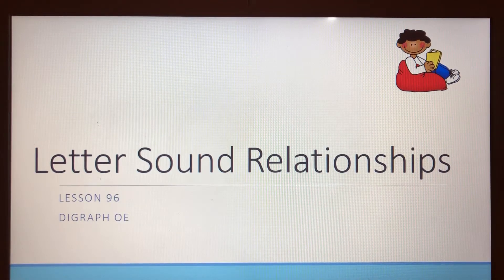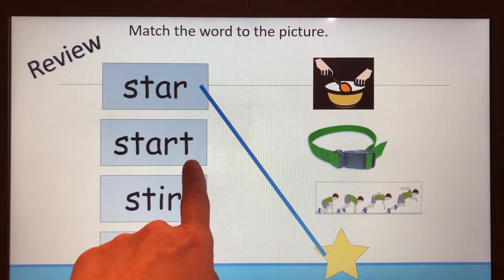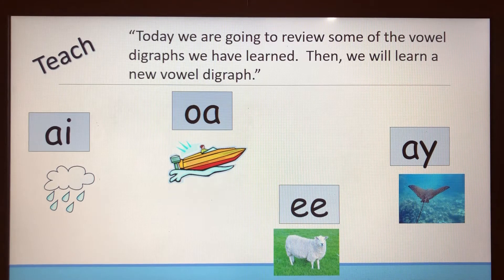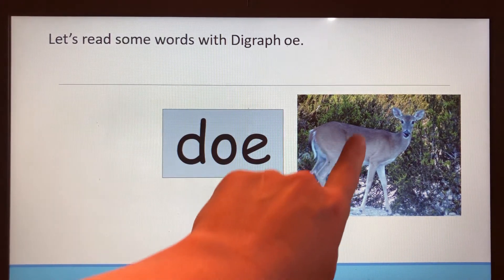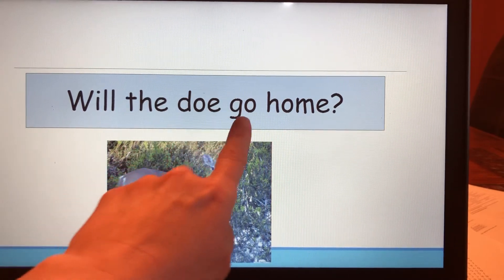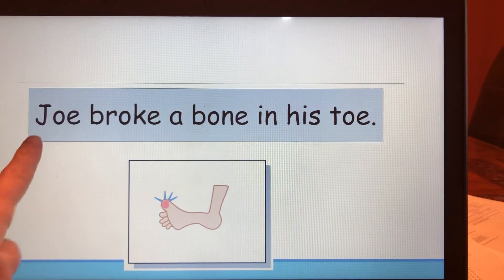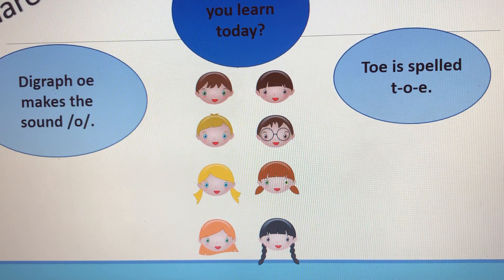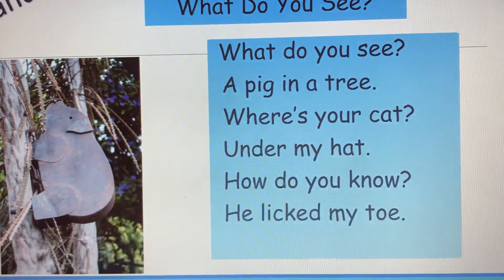Lesson 96 Digraph oe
In this video, students will learn about digraph oe.  Students will review previously learned vowel digraphs, read words with digraph oe, and write sentences.